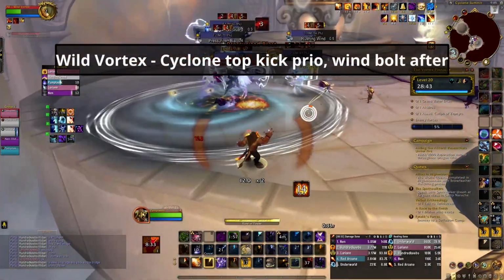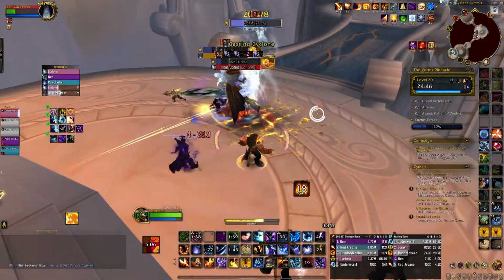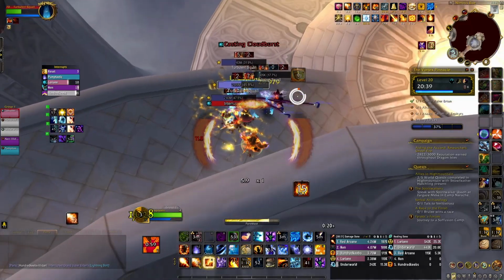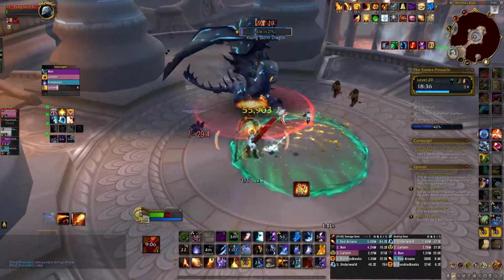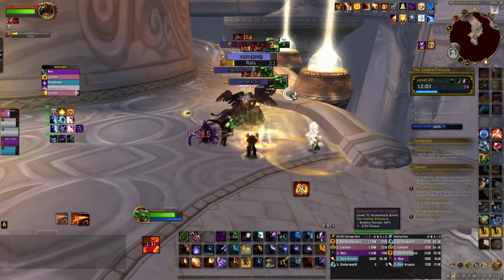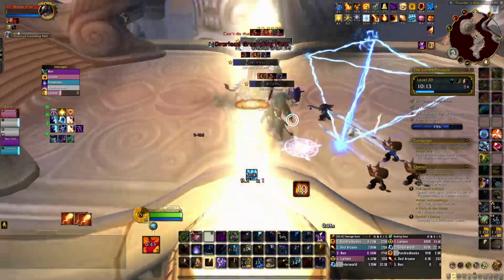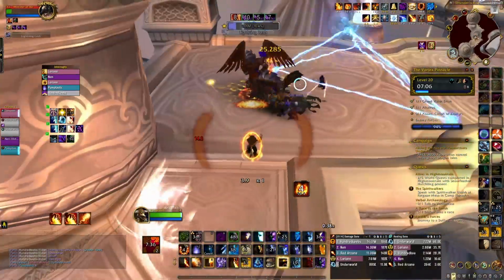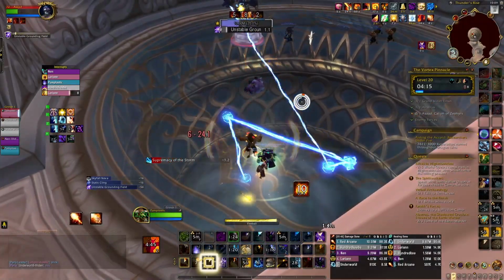+20 Vortex Pinnacle Full Walkthrough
In an attempt to help everyone get their portals this season, Vortex Pinnacle is the first episode in my series attempting to fully explain everything in dungeons that could brick your key. Affixes were Bolstering, Entangling and Fortified

Thumbnails:  @qtAlice314
Timestamps:
00:00 Beginning Trash
04:00 First Boss
05:06 Trash to Dragon
08:04 Second Boss
09:33 Trash to last boss
13:59 Last boss